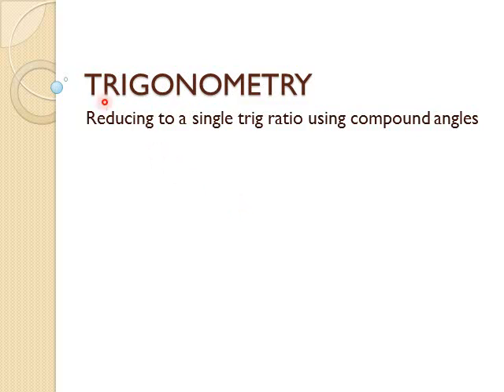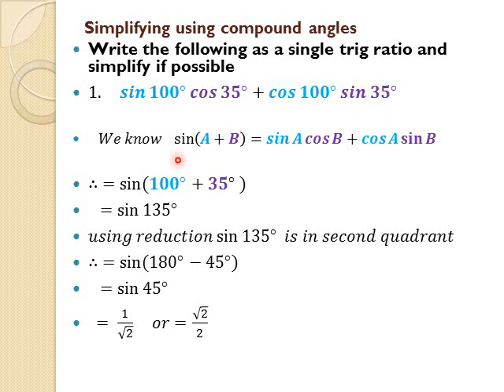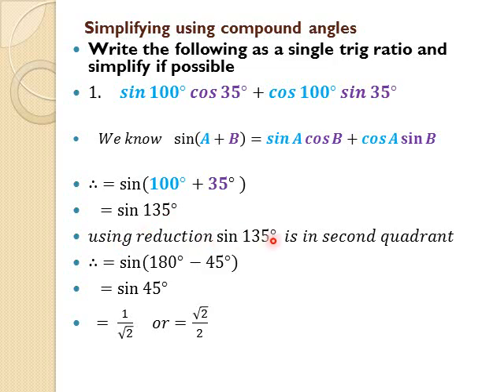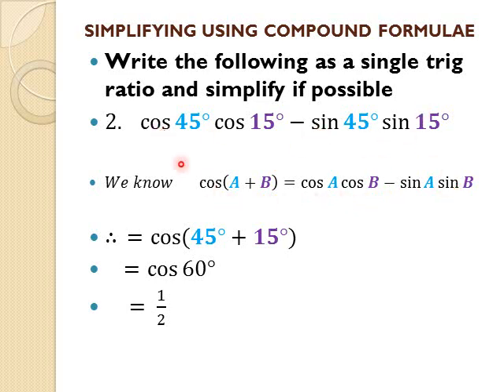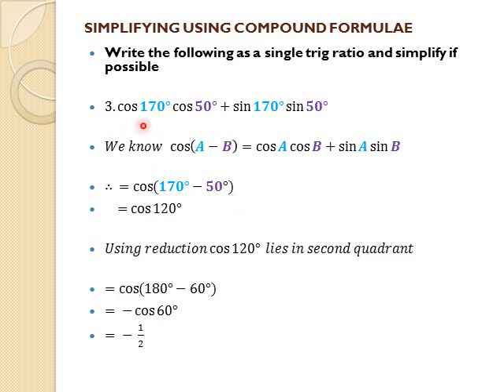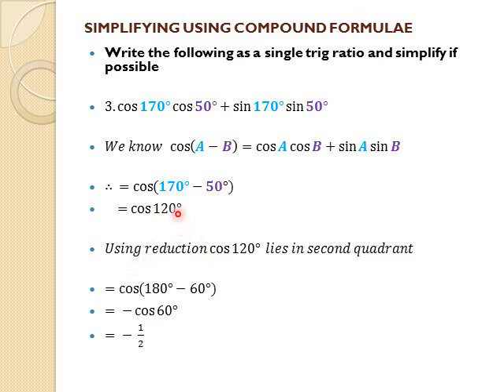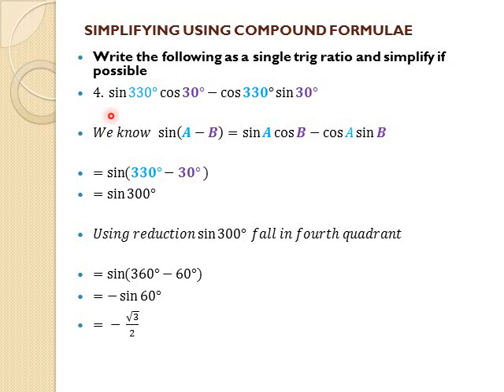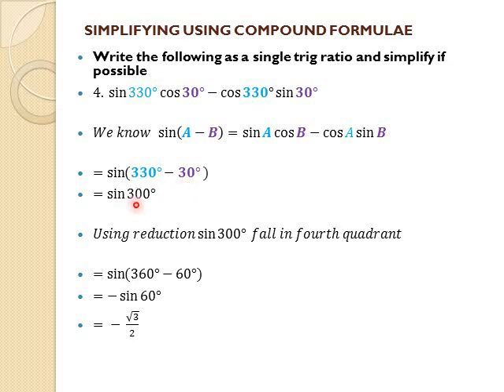4 4 Writing as single trig ratio using compound angles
In this lesson you will learn how to writing a trig expression as a single trig ratio.